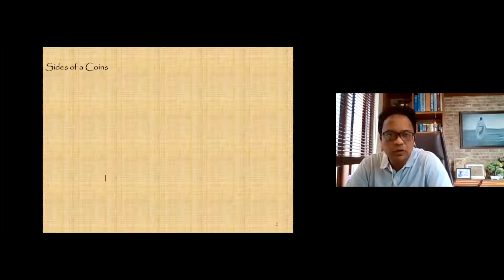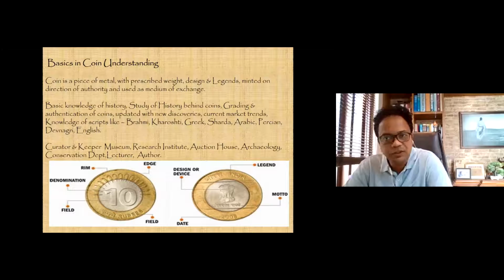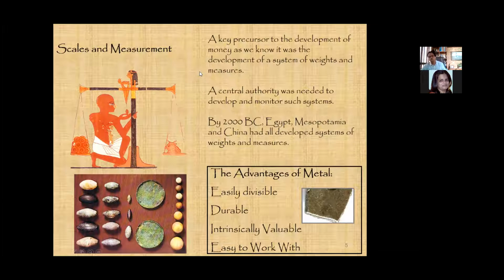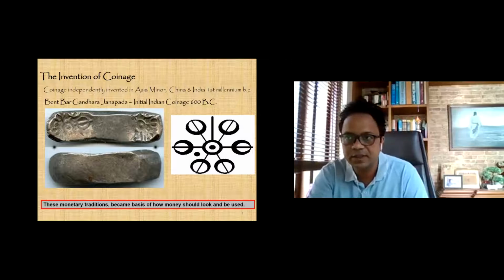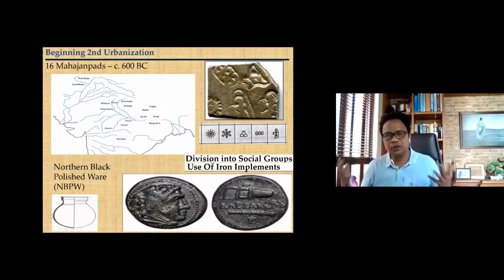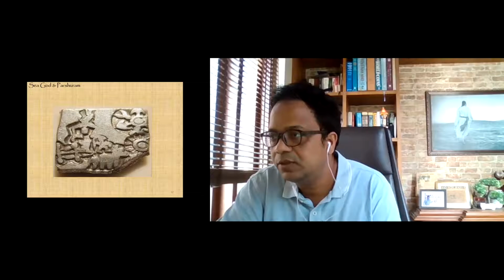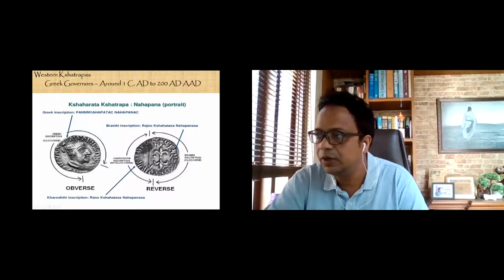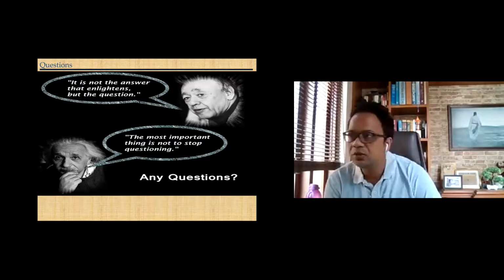Expert Lecture on Exploring History Through Coins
An expert lecture on the History of Coins by Mr Pascal Lopes .